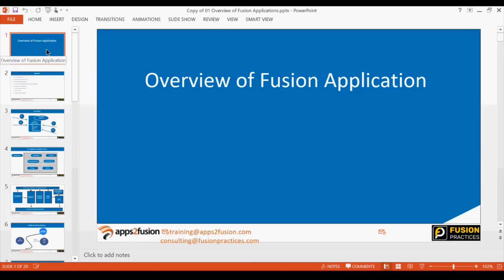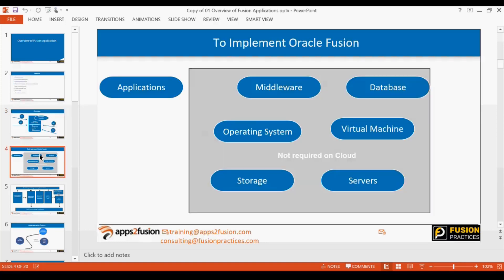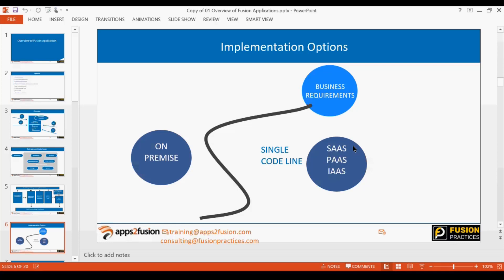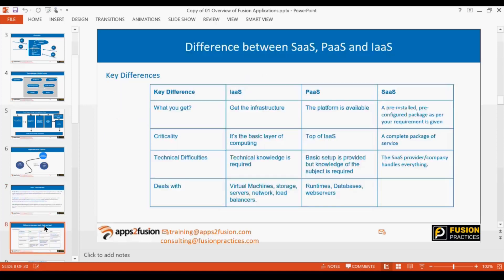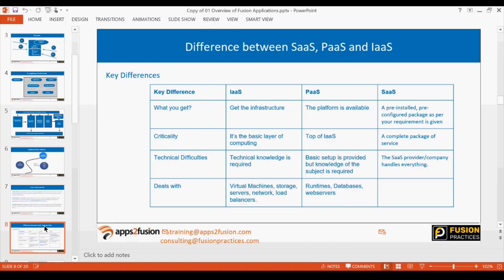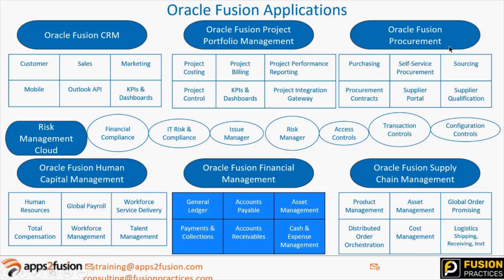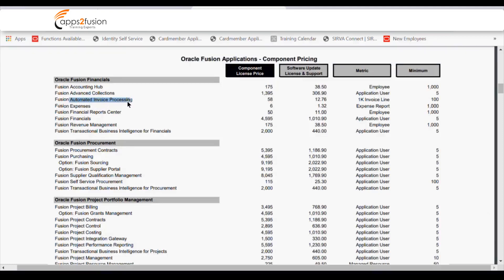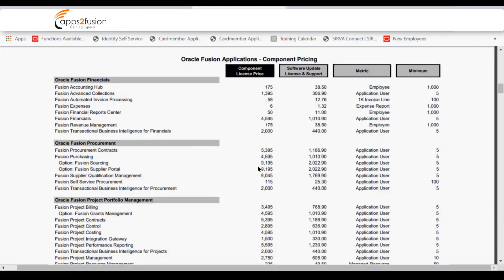OVERVIEW OF FUSION APPLICATION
This video gives us an overview of fusion applications, what are the different implementation options, key terminologies, and basic system navigation. Fusion application merged best features of all ERPS, like, EBS was existing EPR, some from Peoplesoft, JDadward, Seibel.
As they merged all these together hence it is called as Fusion of multiple EPRs.